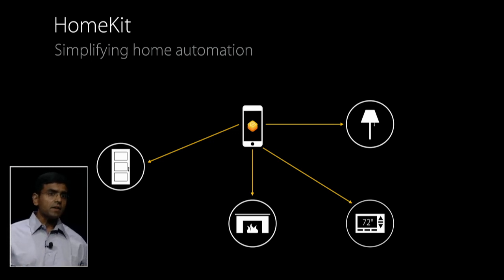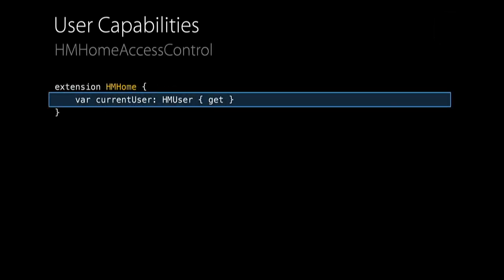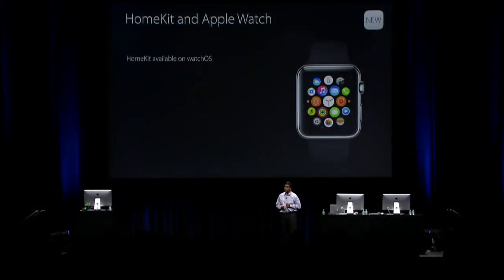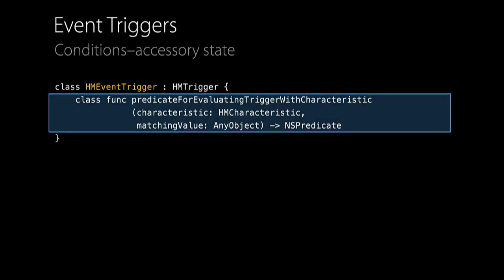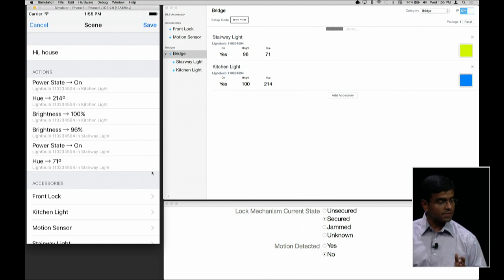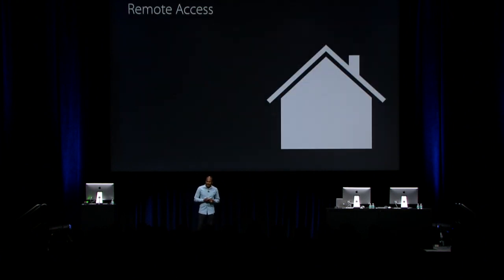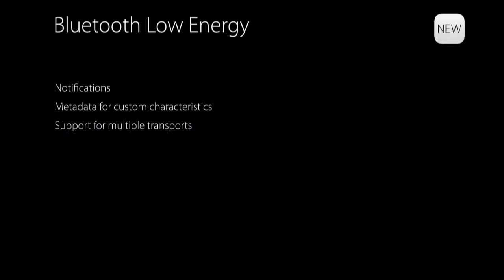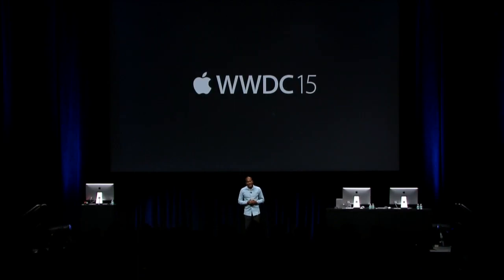What's New in HomeKit (iOS9)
HomeKit is Apple's framework that enables apps to easily and securely interact with HomeKit enabled accessories such as lights, locks, thermostats and more. Learn about the improvements to HomeKit, including support for new accessory types, easy ways to setup and remotely manage accessories.